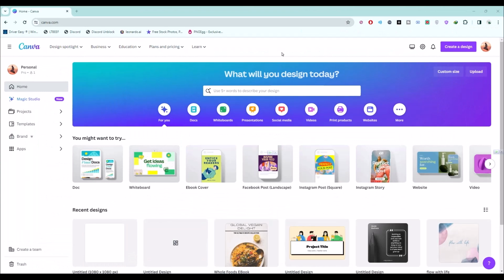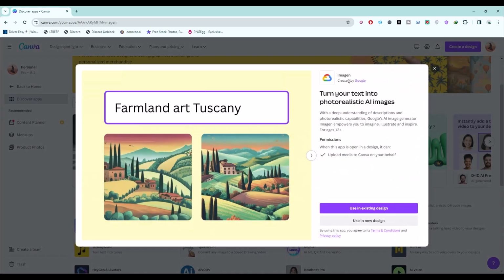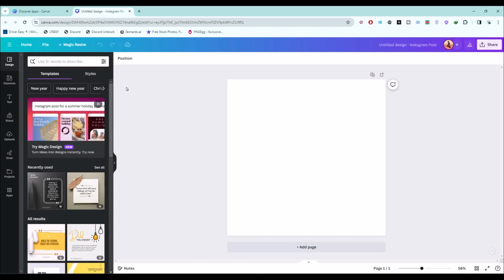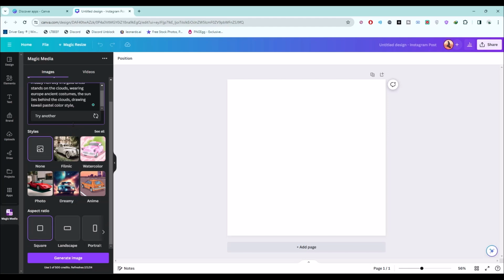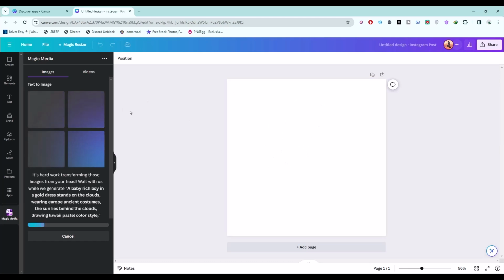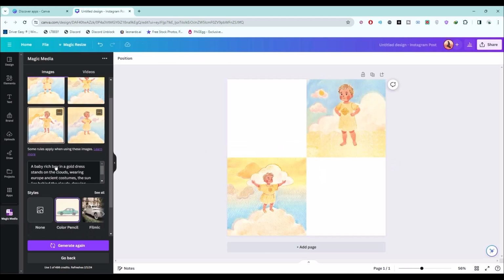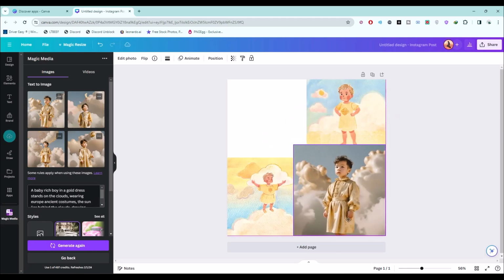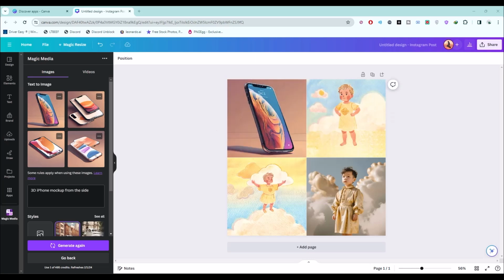How to Generate AI Images for FREE in Canva 2026 (Step-by-Step)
Discover how to generate ai images for free in Canva in a few simple steps!